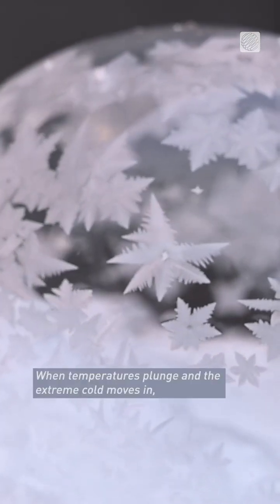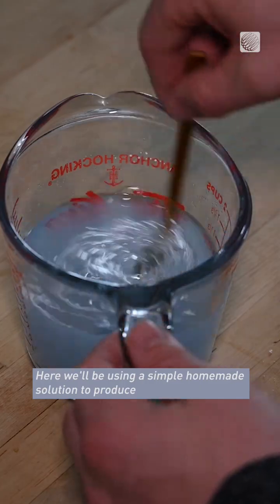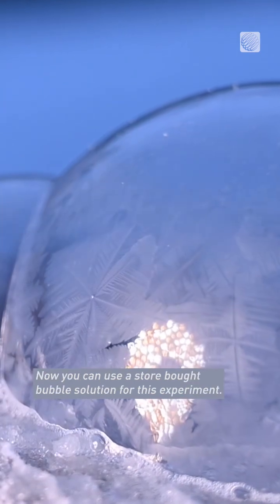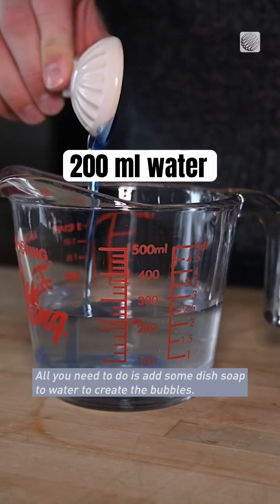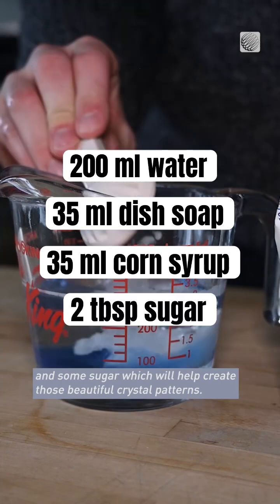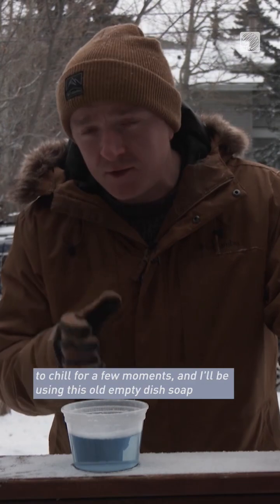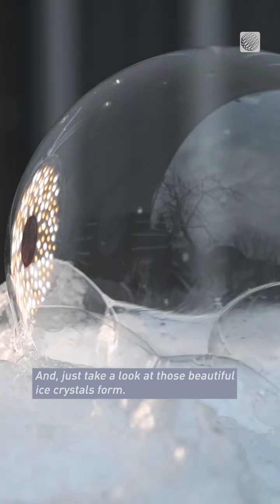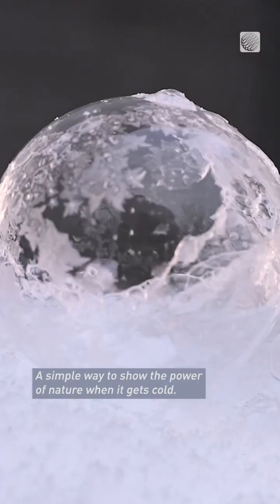With just a few ingredients you can create bubbles that grow ice crystals. Just add extreme cold! 🥶